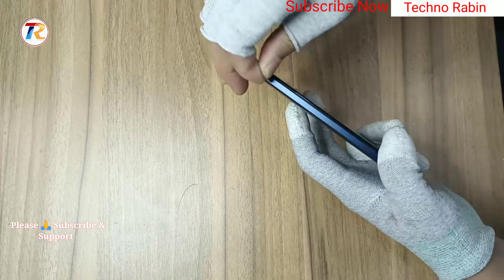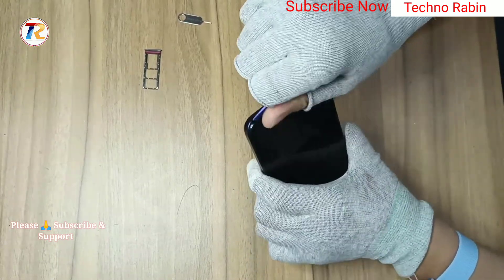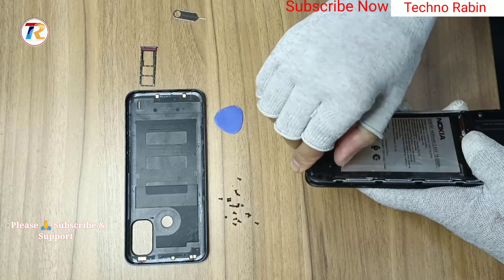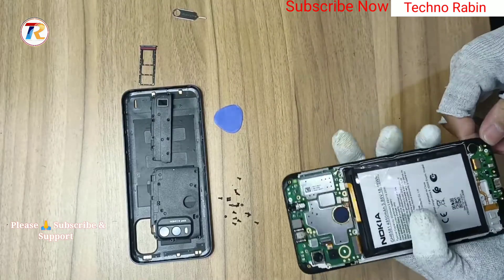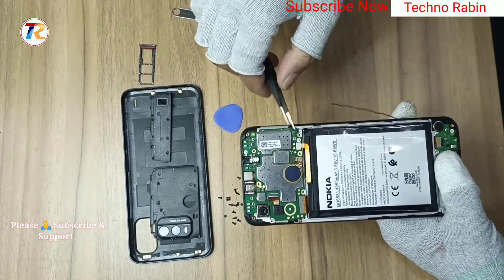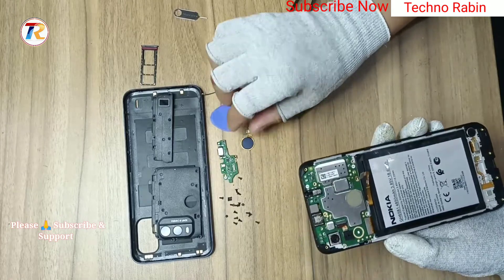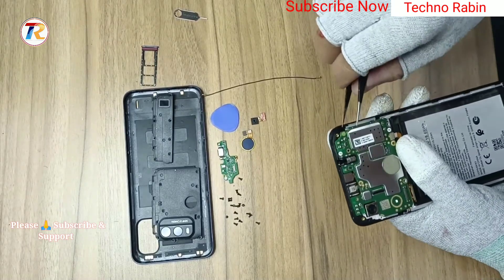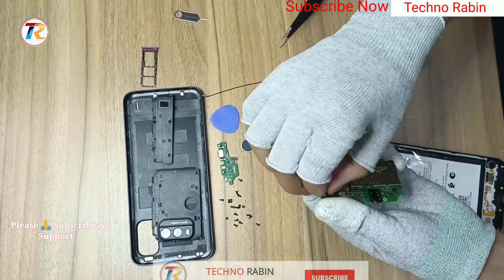Nokia G11 Plus Disassembly video